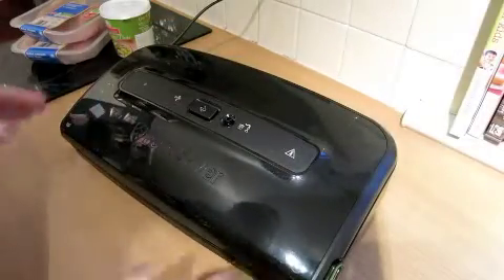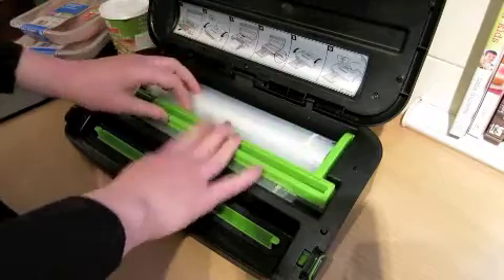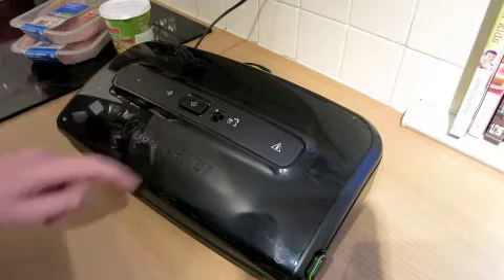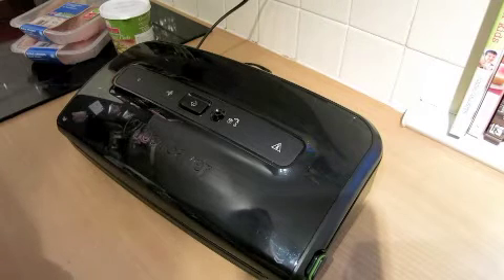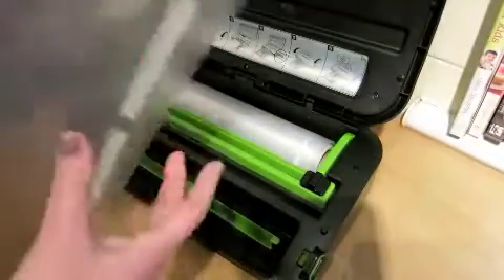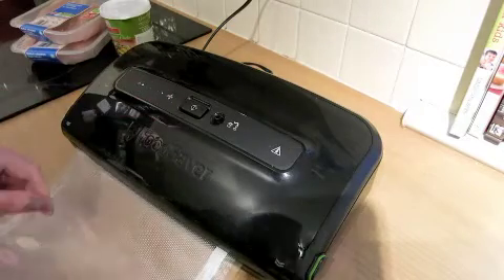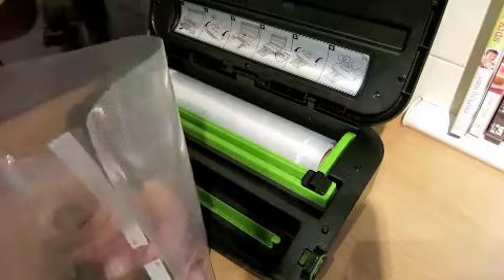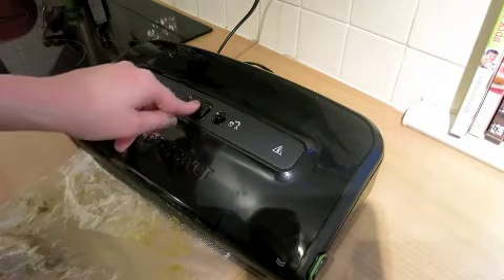FoodSaver Review // Glasgow Mummy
Here's a little vlog to show you how the FoodSaver FFS002 Vacuum Sealing System works.

I used it to marinade some chicken in curry paste. I realise that you don't need to marinade chicken for a Thai Green Curry, but it happened to be what I was making and seemed like a good way to show you the machine!

This is a paid for advertisement video - I was sent a Food Saver FFS002 to review for my blog. All opinions are honest and are my own.

What I'm wearing:
Flared Jersey Top from Cos